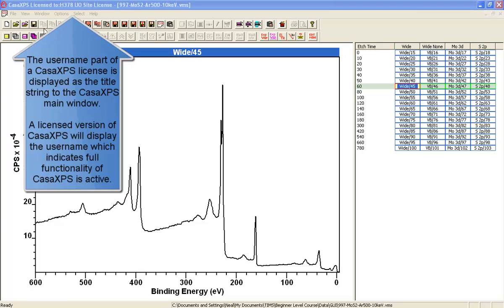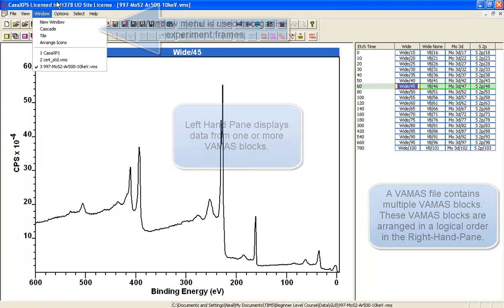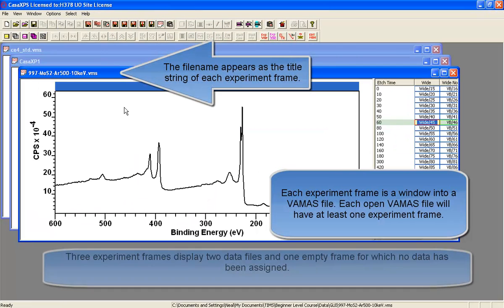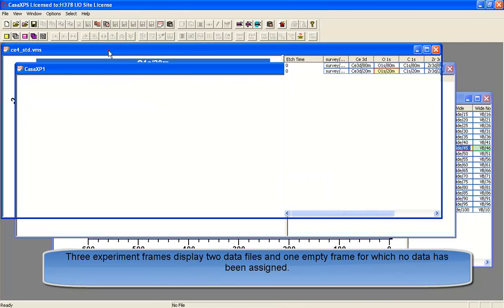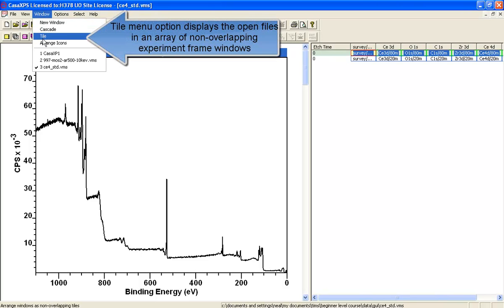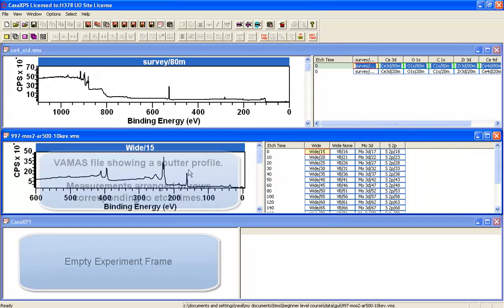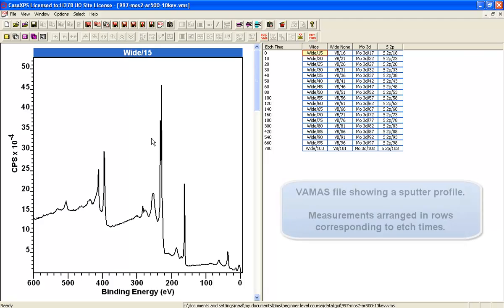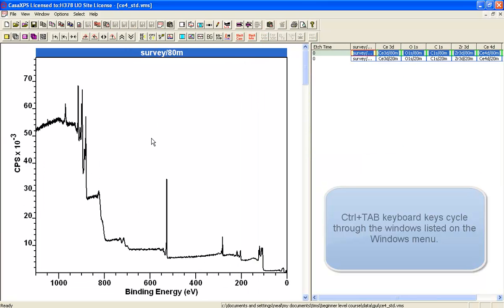CasaXPS Main Window and Experiment Frames